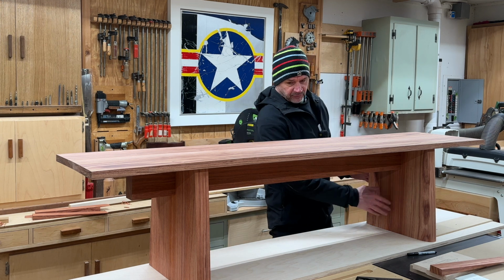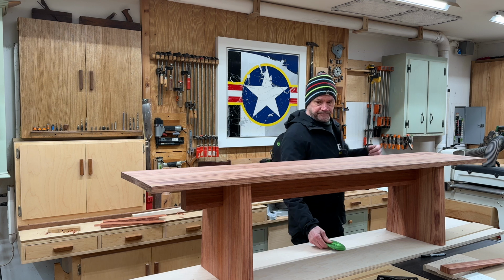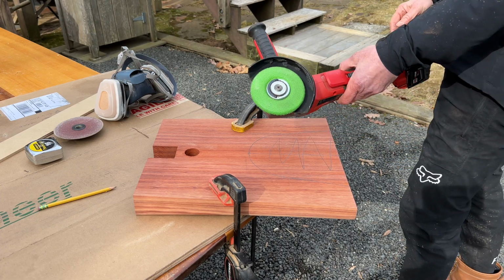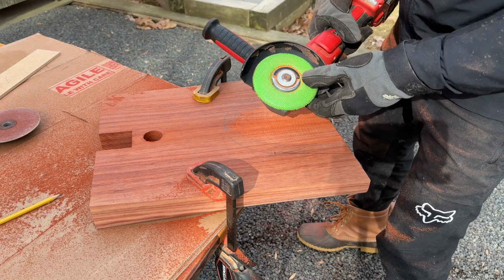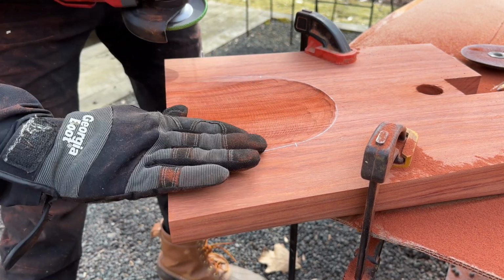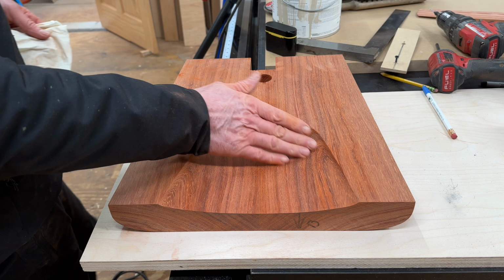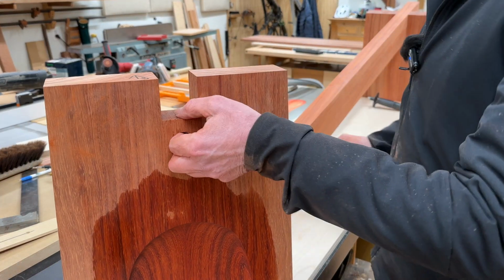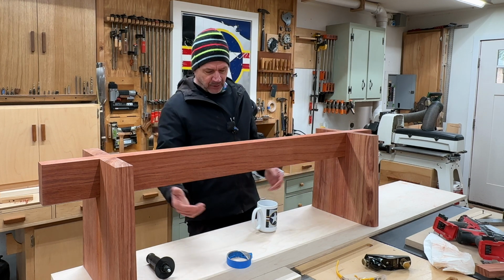Power Carving and The Art of Furniture Design / Fine Woodworking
Here’s a good example of no guts no glory. There’s something beautiful about a tight lap joint and solid wood so I was tempted to just leave it. The image of a sculpted leg kept appearing in my mind, but I was honestly afraid to screw up the project… When I got back from my bike ride, I was just in the mood to go for it so I did and thankfully everything worked out. I think this detail Makes a big difference in the design.

Jon Peters Shop Talk answers viewer questions on woodworking and home improvement projects.  Jon Peters shares product reviews, talks about the tools you'll need and provides how-to tips for your DIY projects.